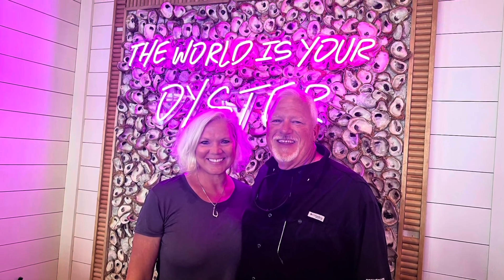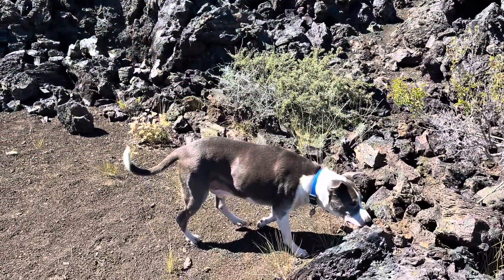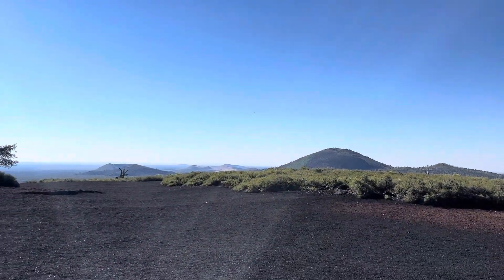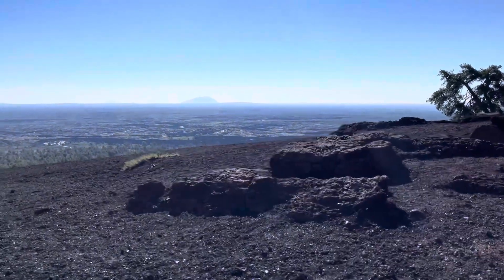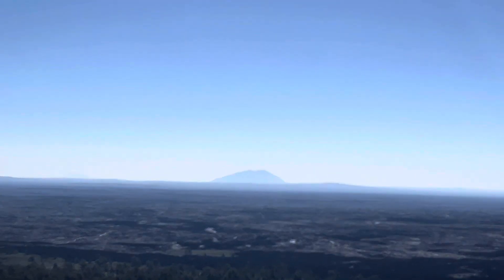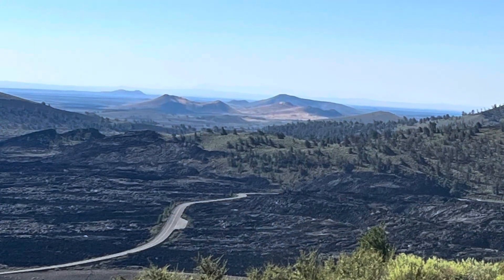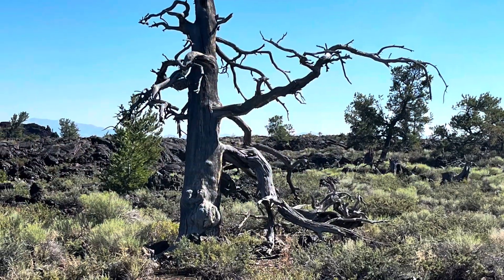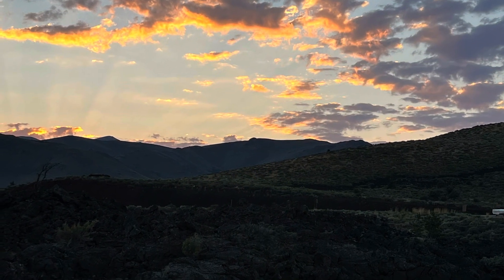On top of Inferno Cone! Craters of the Moon National Monument, Idaho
Join us as we spend time and explore Craters of the Moon in ID.